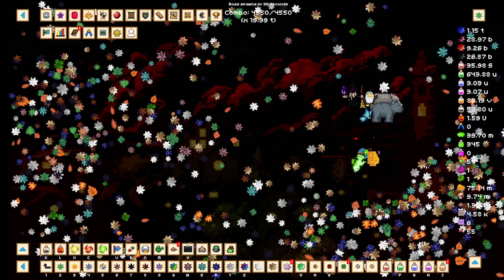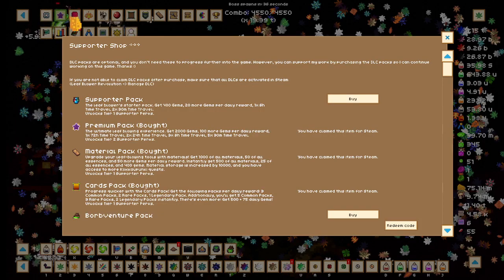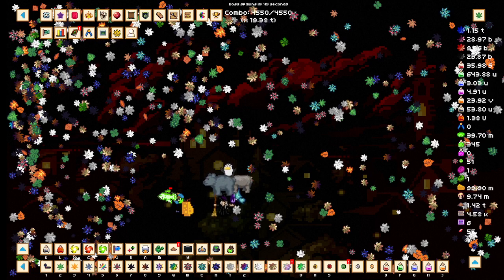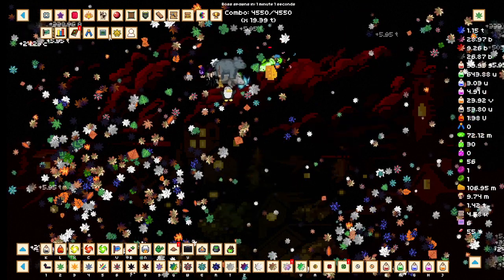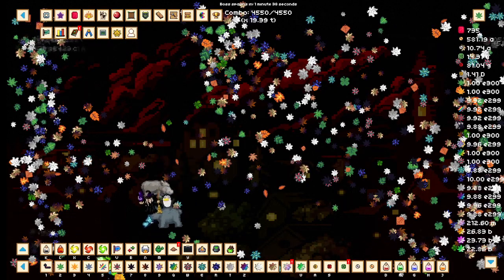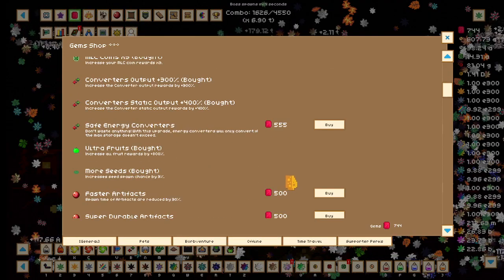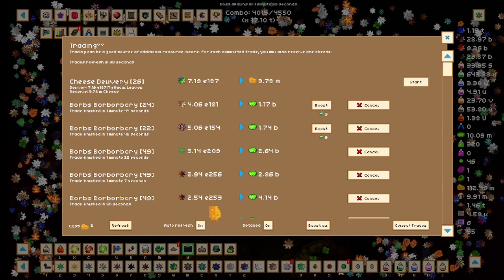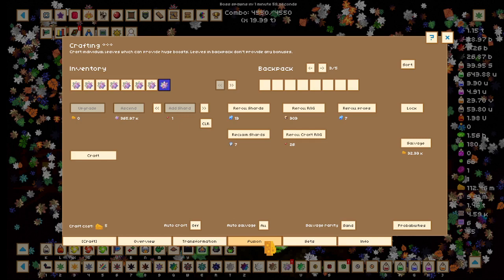leaf blower revolution is one of the best idle games (imo)